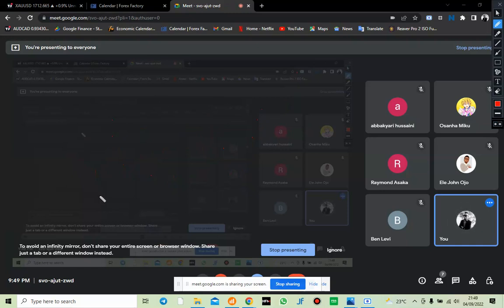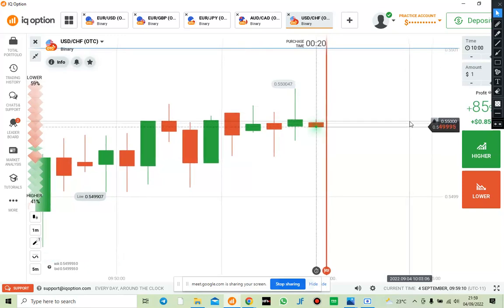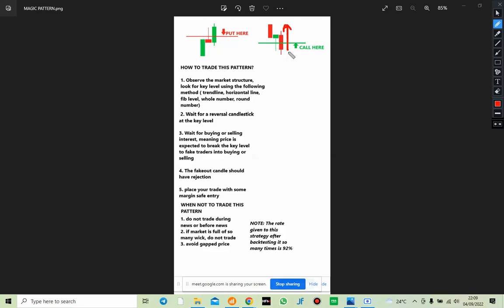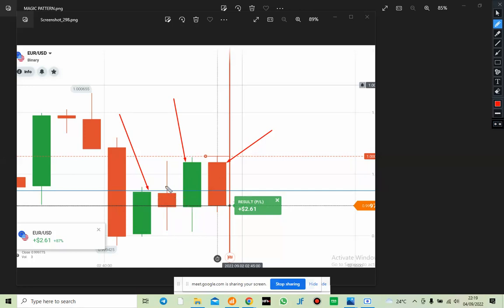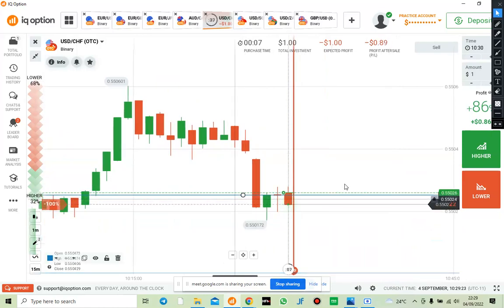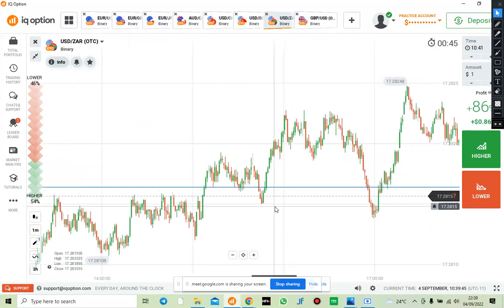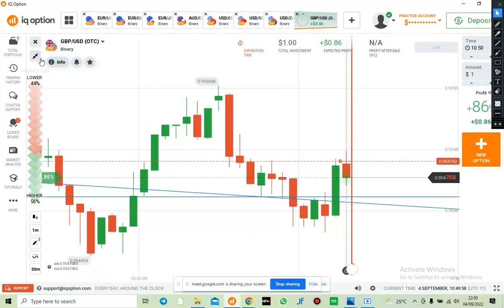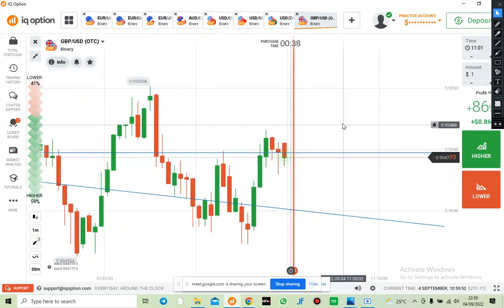binary class THE MAGIC PATTERN SUNDAY 4TH SEPT. 2022